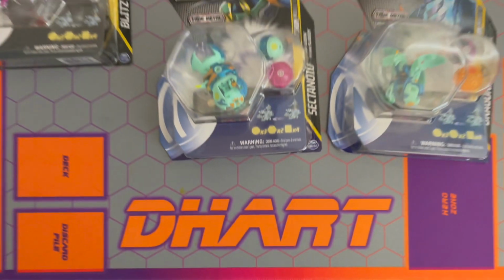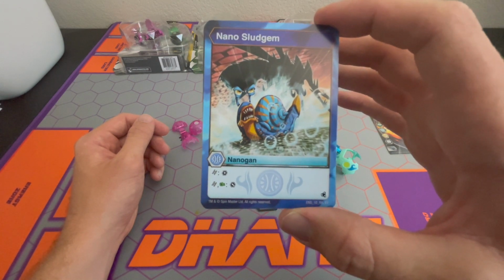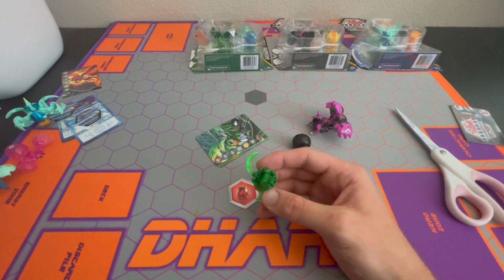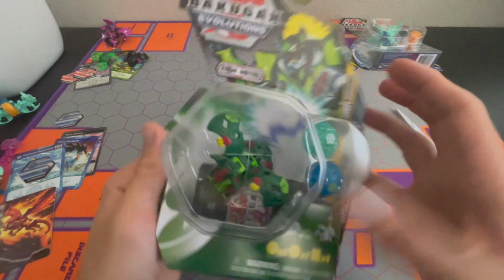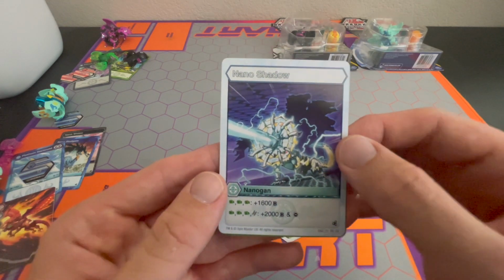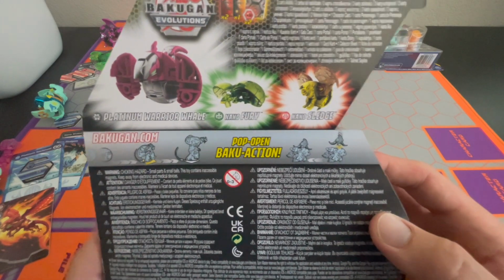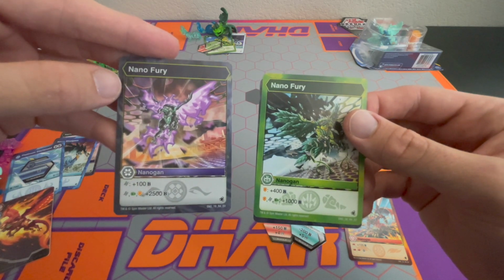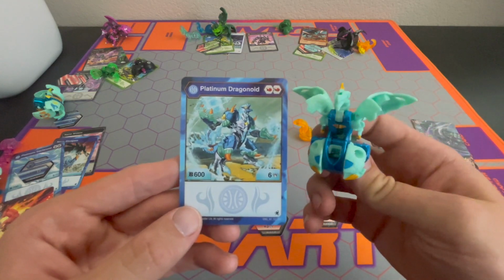New Bakugan Power Up Packs | Brand New Nanogan! Which One's Worth It!?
5 new Bakugan Evolutions PLATINUM Power Up Packs

Platinum Aquos Sectanoid
Aquos Nano Sludgem
Darkus Nano Widow

Platinum Blitz Fox
Ventus Nano Riptide
Darkus Nano Fury

Platnum Ventus Griswing
Aquos Nano Lancer
Haos Nano Shadow

Platinum Darkus Warrior Whale
Pyrus Nano Sledge
Ventus Nano Fury

Platinum Aquos Dragonoid
Pyrus Nano Lancer
Darkus Nano Sledge